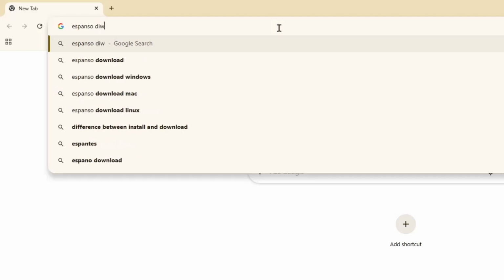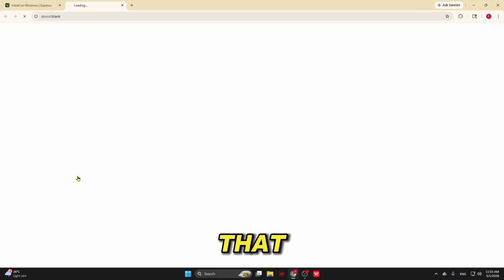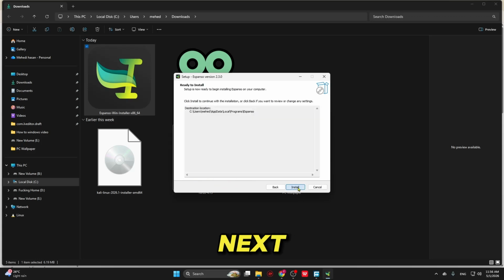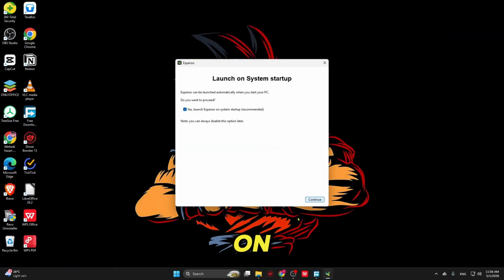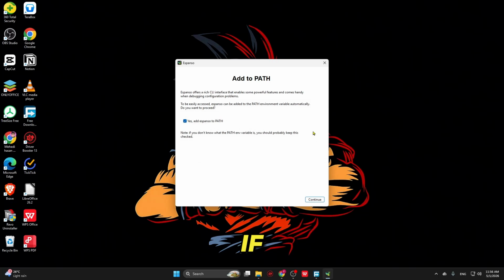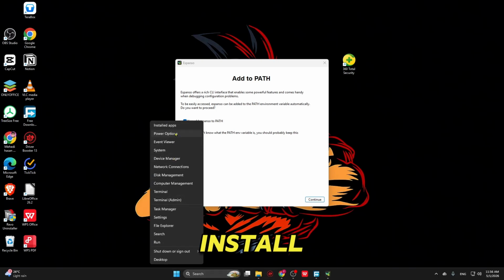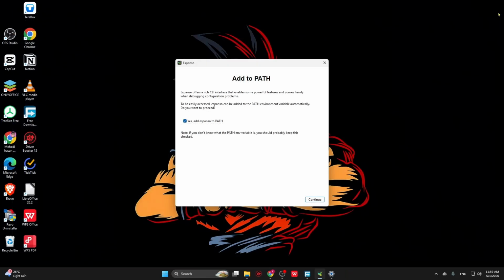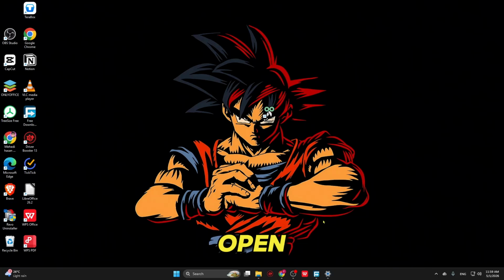How to Download & Install Espanso on Windows PC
In this video, I show you how to download and install Espanso on your Windows PC step by step.

Espanso is a text expander tool that helps you type faster by replacing shortcuts with full words, sentences, or templates automatically.

In this tutorial you will learn:

✔ How to install Espanso on Windows
✔ How to create text shortcuts
✔ Overview of key features and automation options